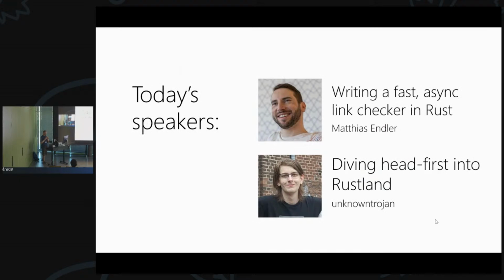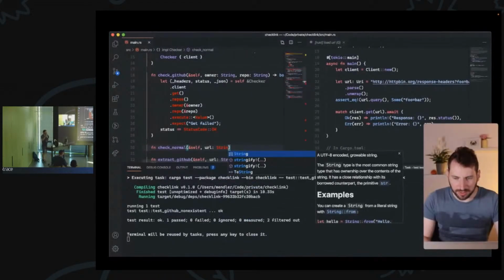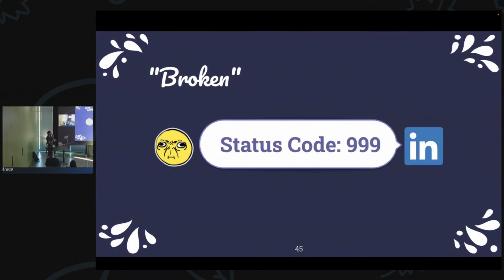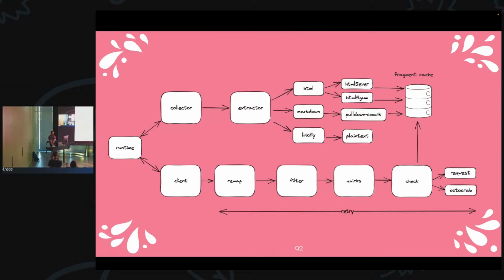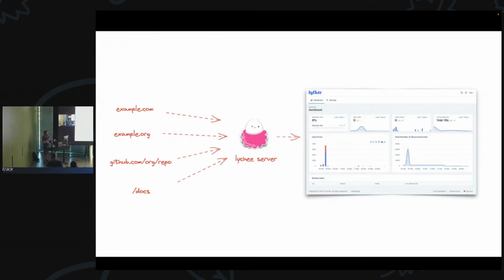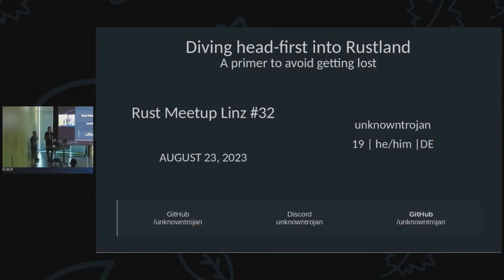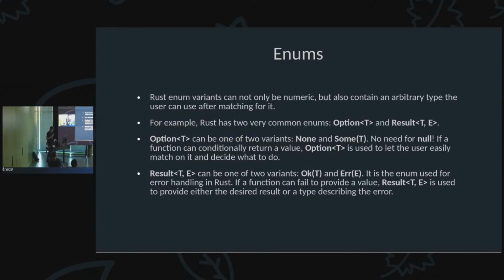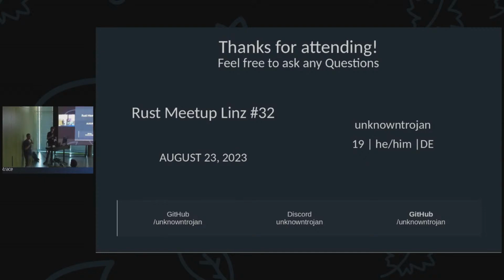Rust Linz Meetup, 32nd Edition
Hello Rust Community,

🥳 Welcome to the 32nd Rust Linz meetup 🥳! We hope that you all have a great summertime 😎🌞🏖️.

ATTENTION: Change of date - our August-meetup will be on August, 23rd. It will be a hybrid meetup again, so you can choose whether you want to visit us in person or watch online (streaming link). If you want to come in person, we invite you to the Dynatrace Austria Engineering Headquarter at Am Fünfundzwanziger Turm 20, 4020 Linz.

📅 Schedule

Rust Linz Organizers
5:30pm CEST

We will start the night with the usual welcome round and some community news.

📣 lychee - writing a fast, async link checker in Rust
by Matthias Endler
5:40 pm CEST

For the last two years, I worked on lychee, a new link checker which supports Markdown, HTML, and more. It heavily uses async Rust and has a focus on performance. During the session, I will talk about the challenges of writing a link checker and how Rust was the ideal language for this project. The key takeaway is that simple things can get complex very quickly and that the Rust ecosystem allows building high-performance CLI tools with relative ease.

ℹ️ About Matthias Endler (Rust consultant at corrode)

Matthias Endler is a Rust developer and Open Source maintainer. He built popular Rust crates like tinysearch, hyperjson, and lychee. He spoke at conferences such as FOSDEM in Brussels, Cod{e}motion in Amsterdam, and BrisTech in Bristol. He gave workshops at emBO++ in Bochum, RustBeltRust in Columbus, OH, and RustFest Barcelona. He is passionate about Idiomatic Rust and an avid blogger.

📣 To be announced...
Approx. 6:20 pm CEST

The second talk of the evening has already been fixed, we will announce it as soon as we got the detailed session description from the speaker.

Do you want to deliver a talk at the Rust meetup Linz? Great! Please enter your suggested topic in Sessionize